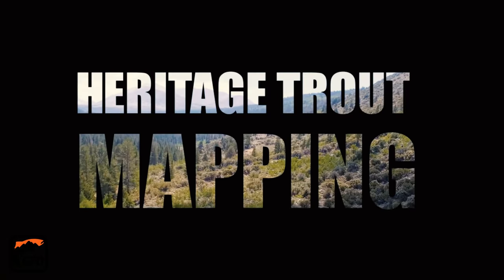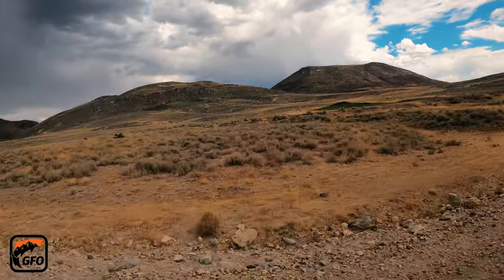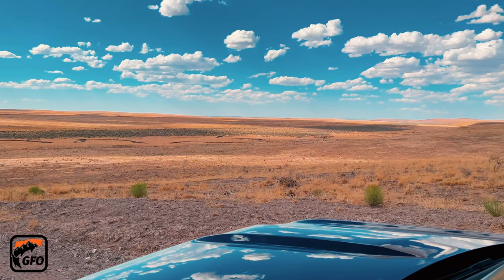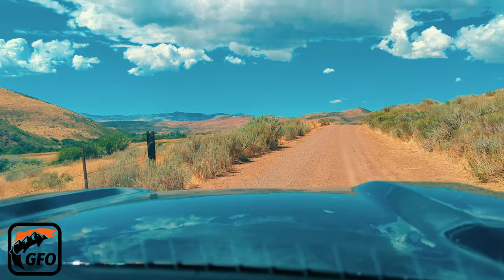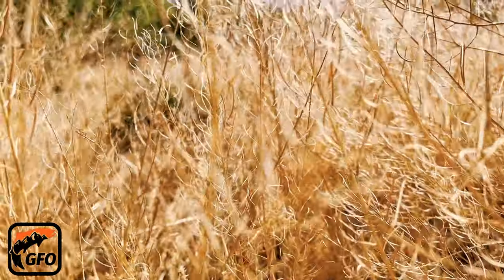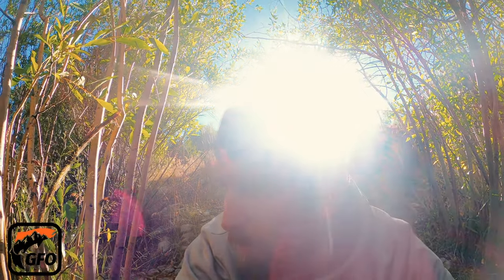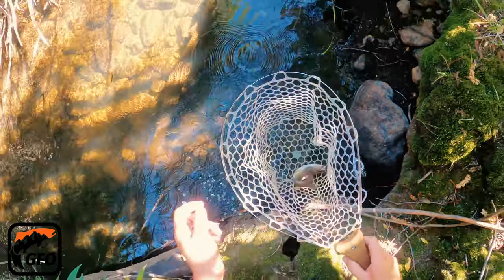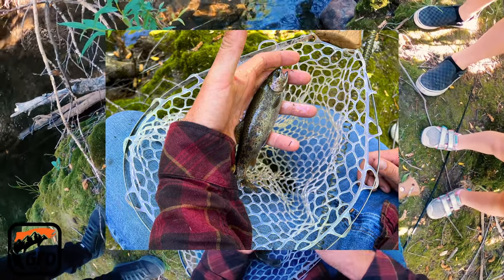The Climate Proof Trout | Heritage Trout Mapping E08 | Tenkara Redband Trout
In this episode, we set out to find a population of Inland Redband Trout with an uncommon ability to thrive in water temperatures reaching 83 degrees F.

Or